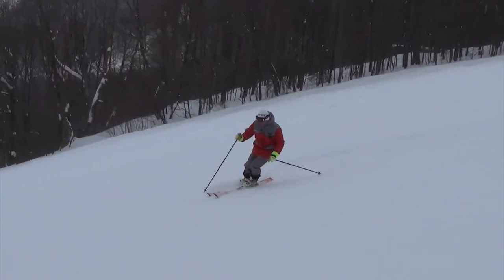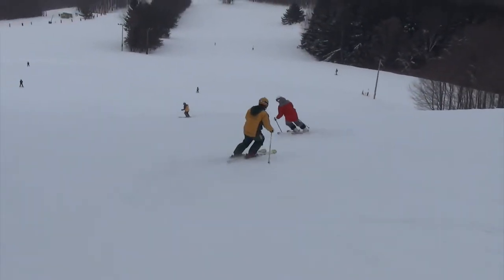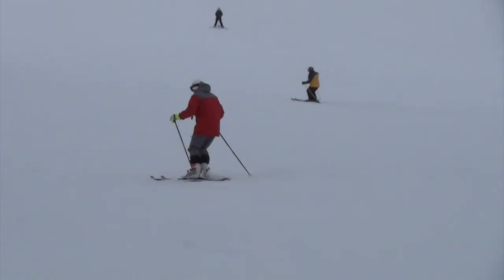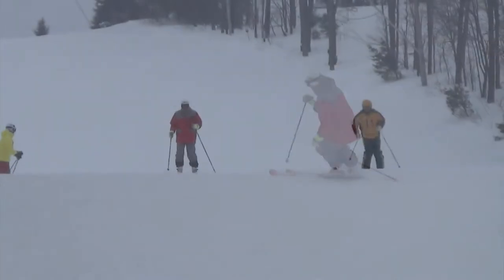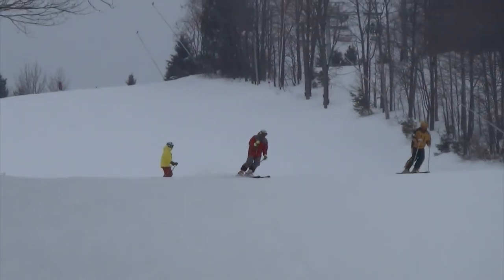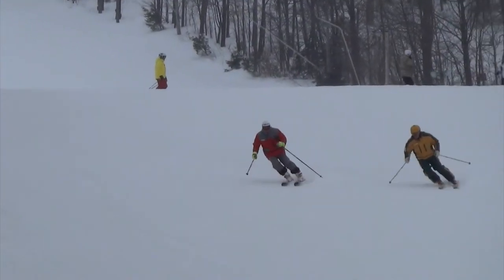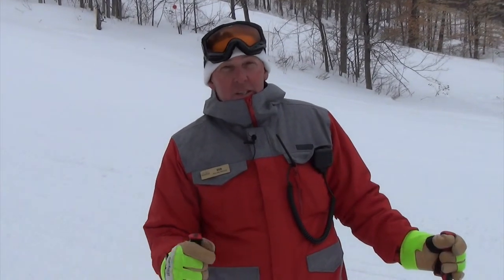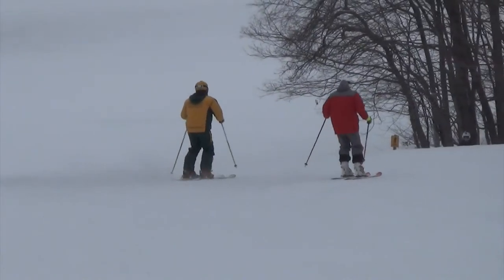Bob McGraw - Tips For Skiing Steeps